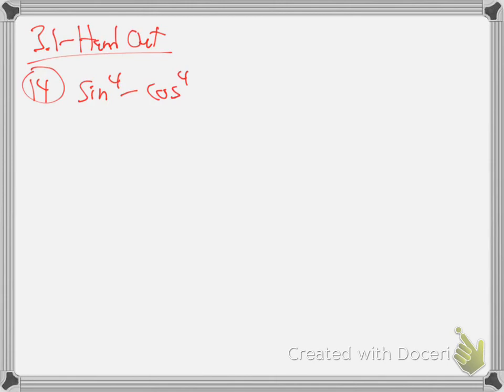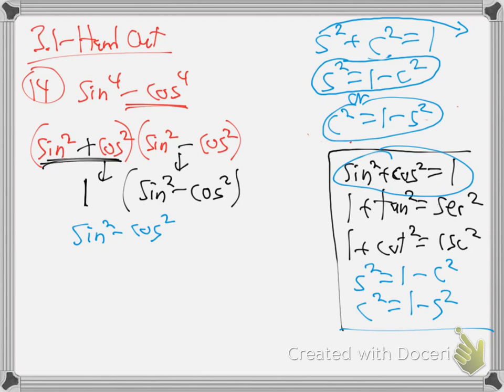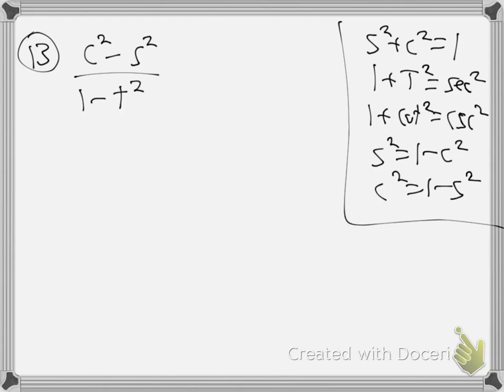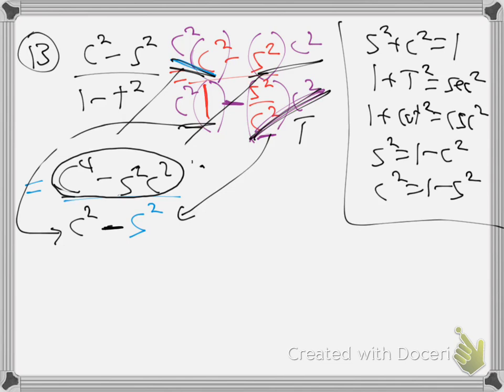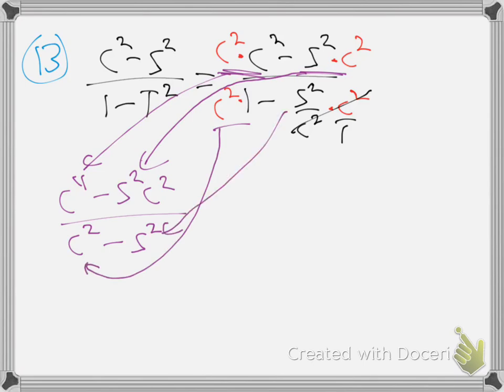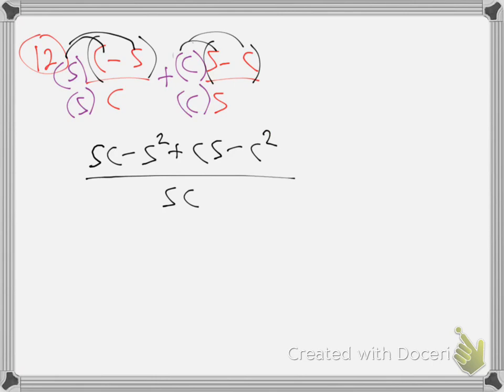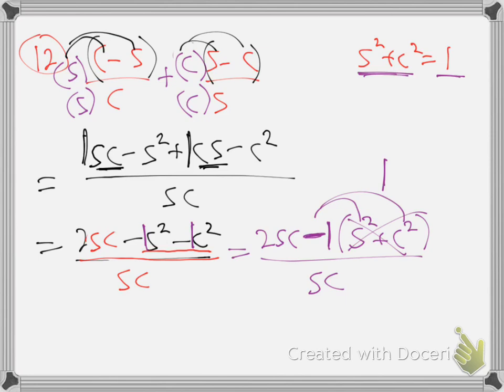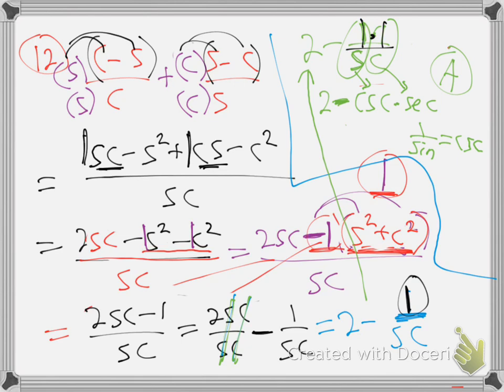m4a-sum-3.1 prob 12-14